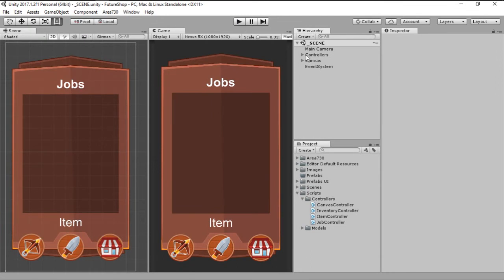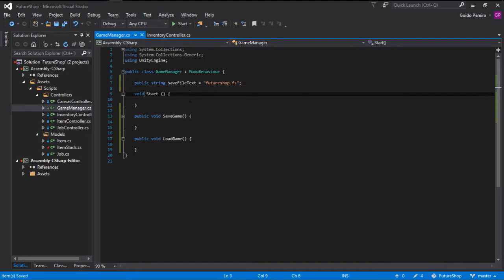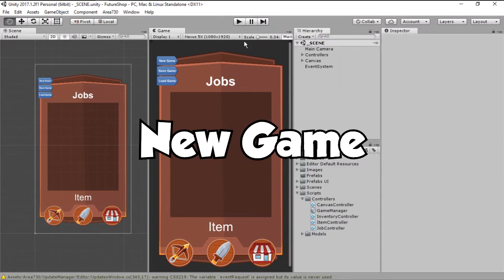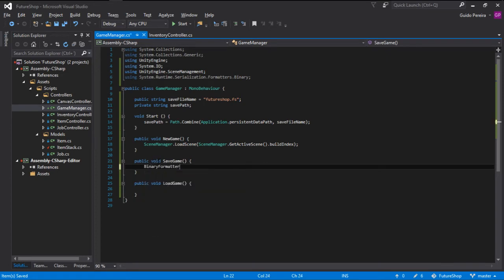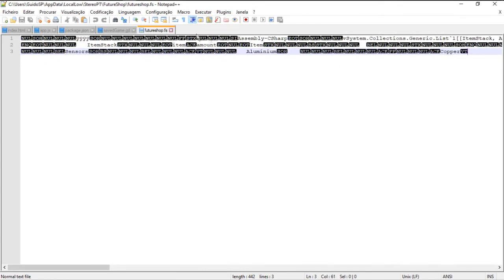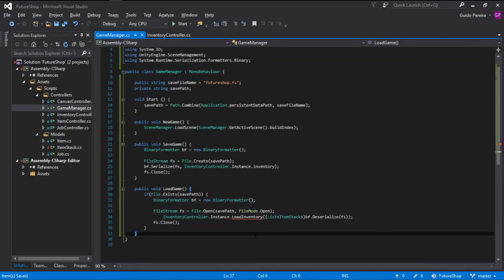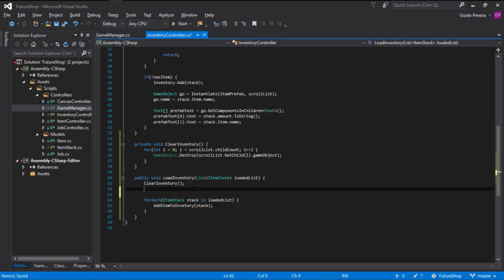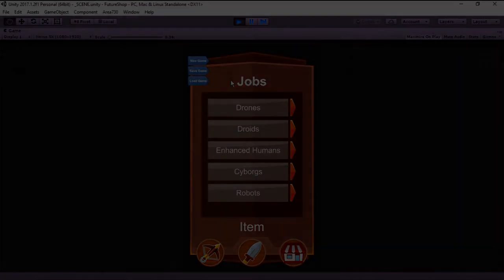[Idle Game Tutorial] Future Shop // Saving & Loading // (07)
Let's make a Idle Game in Unity.

This is Episode Seven of a series that will teach you how to create a Idle Game in Unity.
In this episode we create a way to Save and to Load the Game.
Follow me in this adventure full of derps and interesting content.